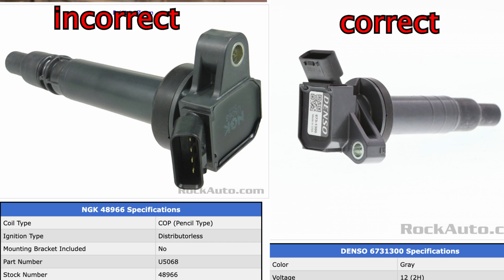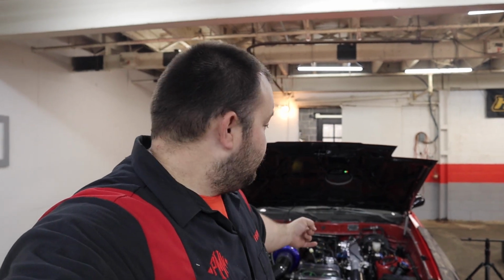1ZZ ignition coils - Upgrading my 1JZ Supras ignition system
Freddy attempts to upgrade the ignition coils in his 1JZ supra but of course there had to be a pricey speed bump.

PMM store:

Tools that you NEED
►AWESOME Screw Drivers
►Amazing Electric Ratchet!
►POWER PROBE
►OBD2 scanner

Automotive Products I HIGHLY recommend
►Turtle Wax Seal n Shine
►194 LEDs
► Dash Cam